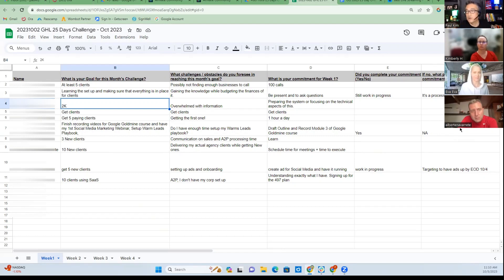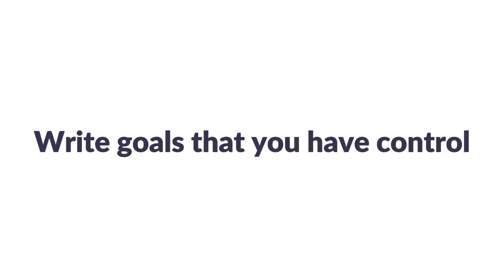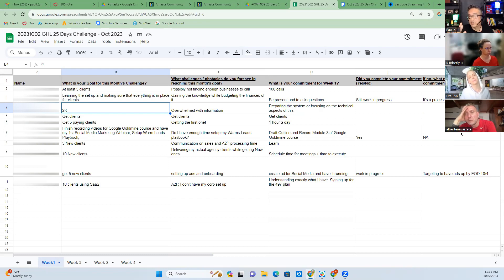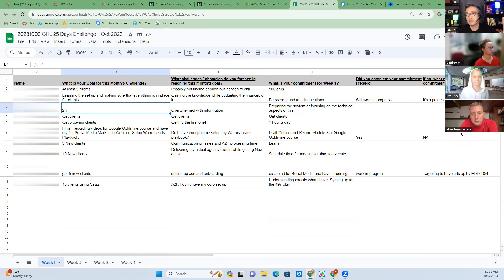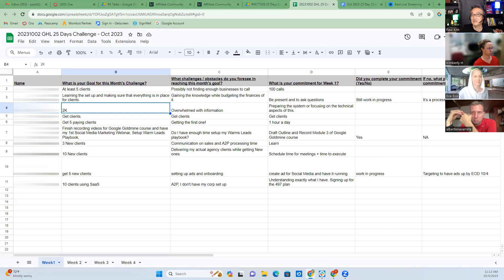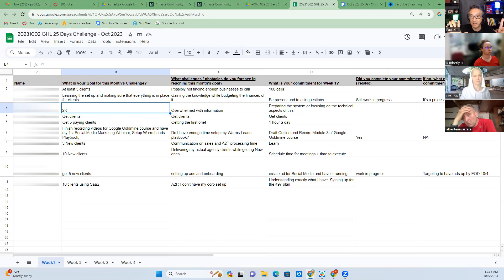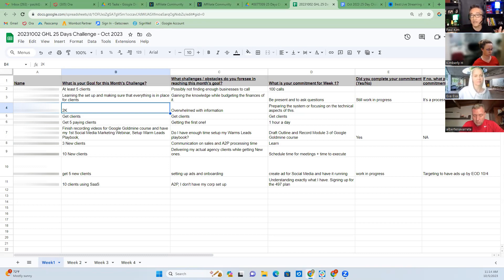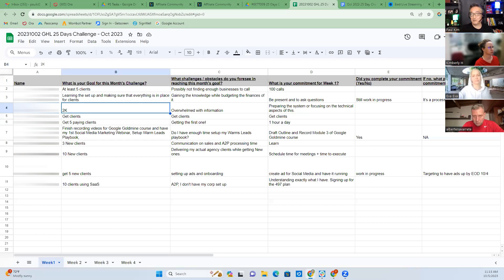How to Set Goals for Your GoHighLevel Business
Choose goals within your control for a more achievable path to success.

I'm thrilled to share my blueprint, courses, and my resources with you!
(This also applies even if you already have an account.)
Let’s GO~!

Check out what you can expect after you sign up!
✅ Courses on How to Setup Your HighLevel Agency account and Sub-Accounts
✅ Blueprints Specific to Local Businesses
✅ Bootcamps to Levelup
✅ 5 Day Challenges
✅ Local Business Playbooks
✅ Snapshots & Funnels
✅ Weekly Support & Accountability Sessions
✅ Scripts & Strategies to Get Clients

Already a HighLevel User? Upgrade to SaaS Pro Plan

❗IMPORTANT❗ : Don't use an ad blocker or a chrome extension when clicking on any of the affiliate links, it will block affiliate tracking and you will NOT receive any of the Affiliate bonuses.

1) Check your Spam Folder

Any results shown are not guaranteed.